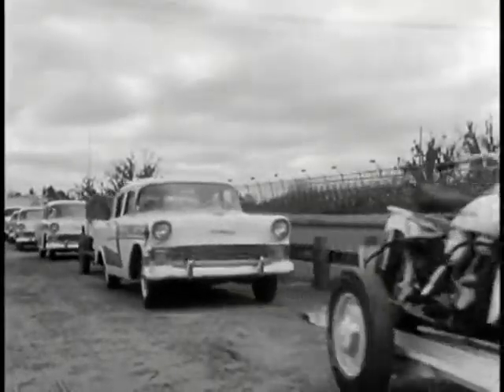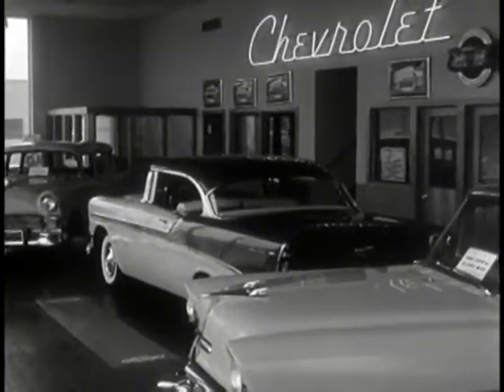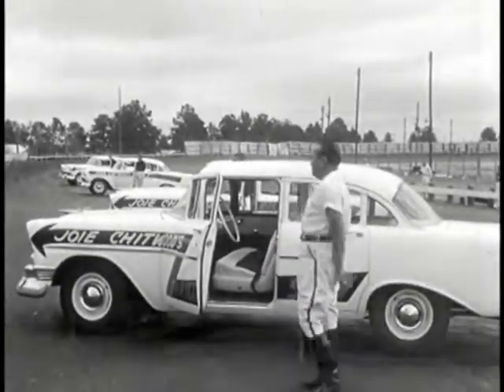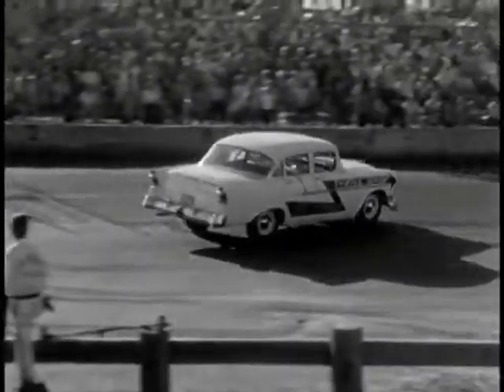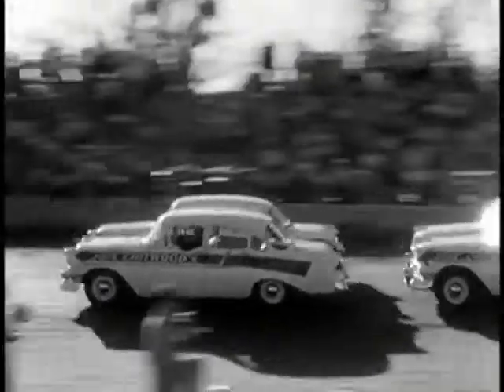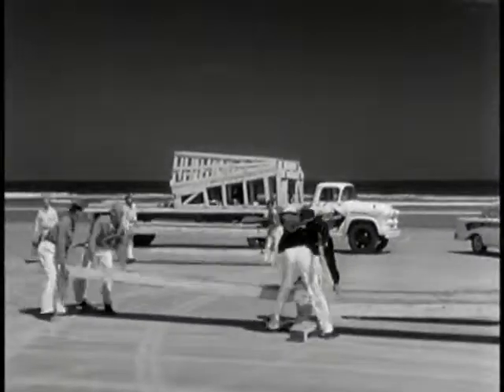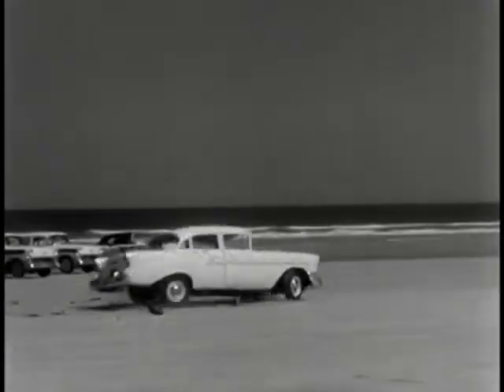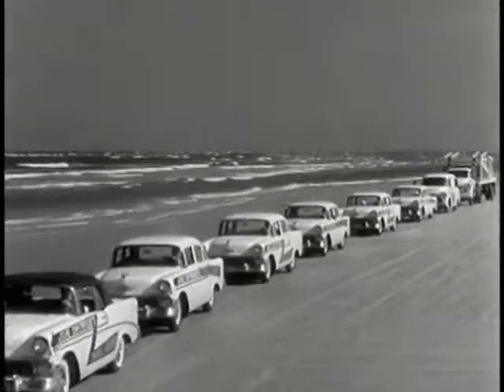Thrill Driver's Choice (produced by Chevy, 1956)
Chevrolet Action Release No. 2: Thrill Drivers' Choice. Produced by Jam Handy and Chevrolet.